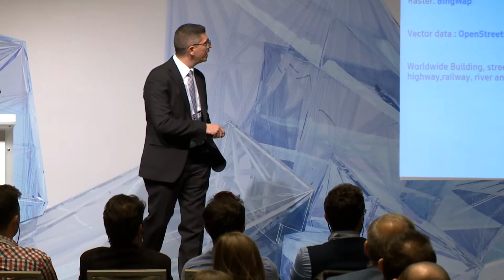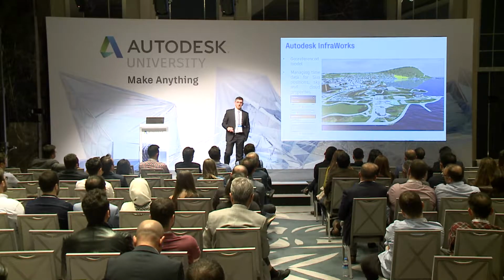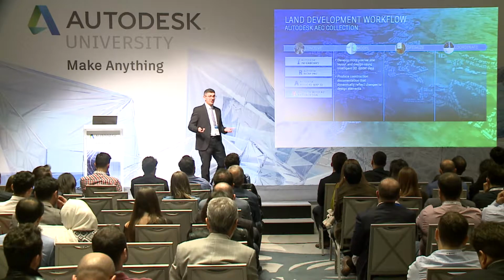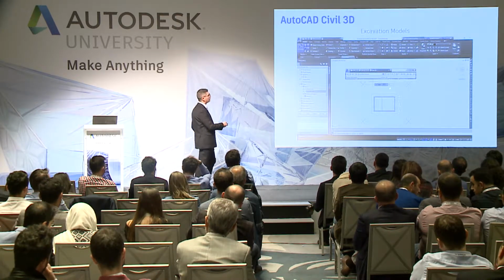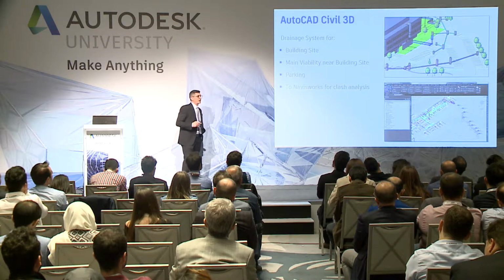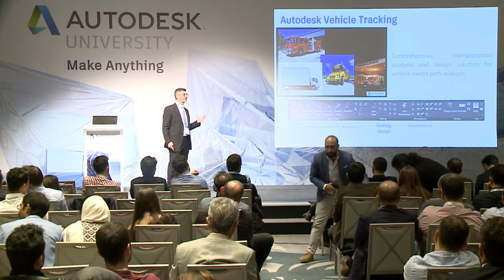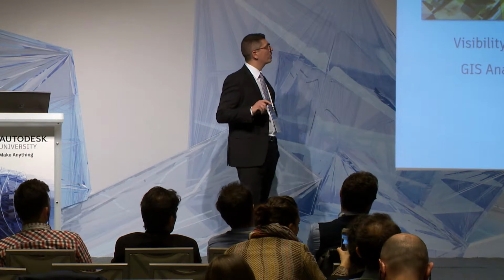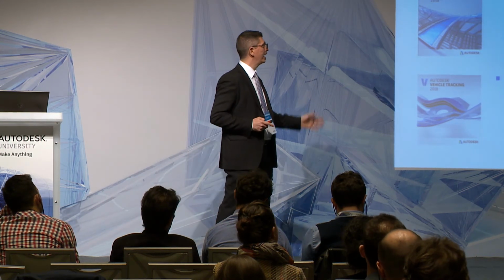AU Istanbul 2017 - SALVATORE MACRI - Yapı Uzmanları için Altyapı Portfolyosu